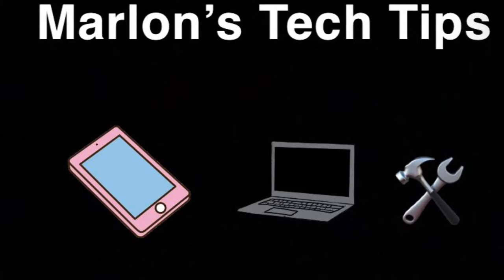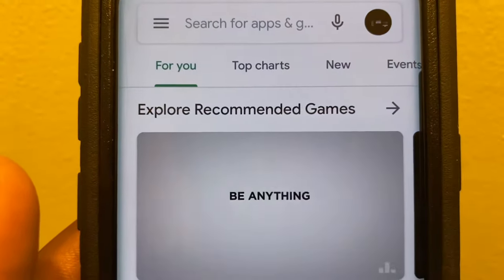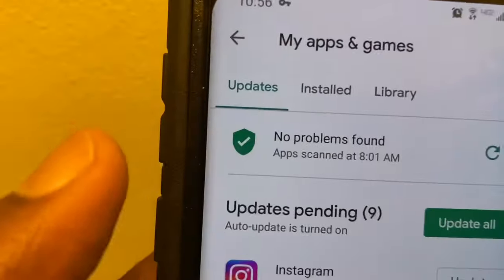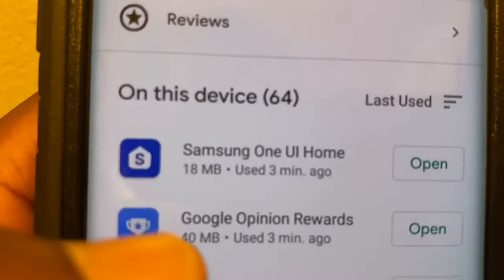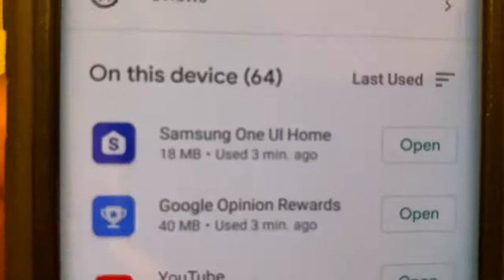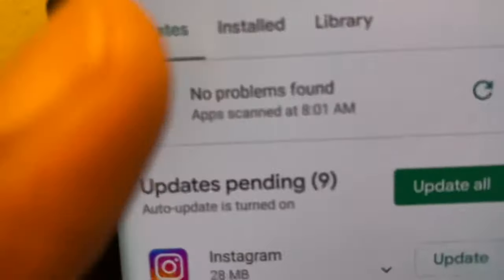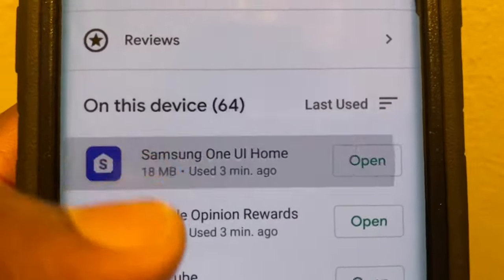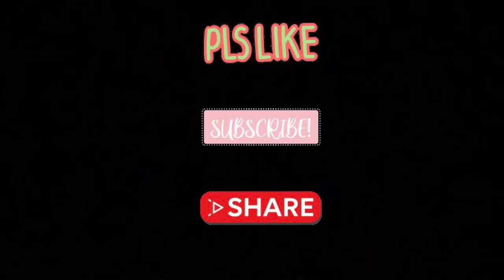How to stop pop-up ads from Google Play Store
This video has instructions on how to stop pop-up ads that are coming from an app in your Google Playstore. I hope that it was helpful!